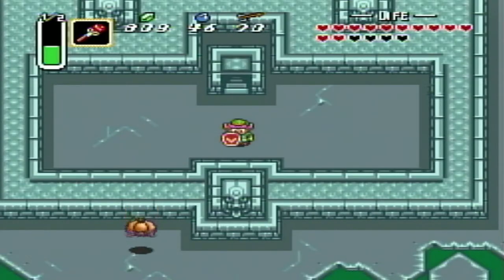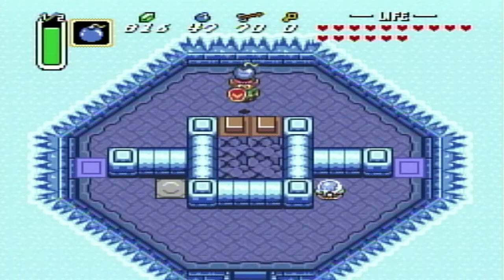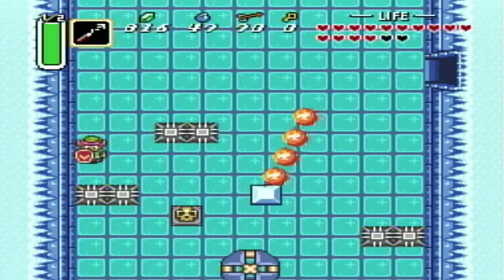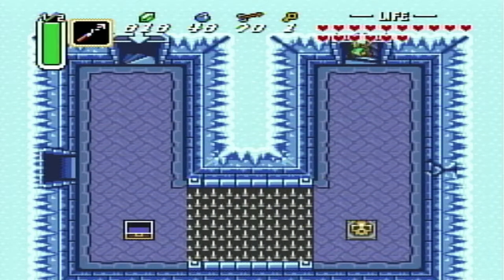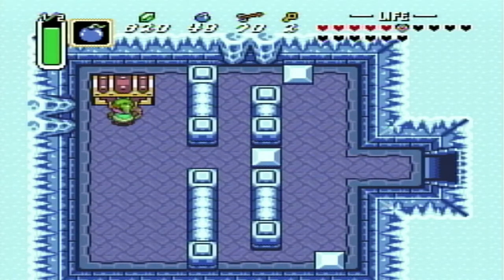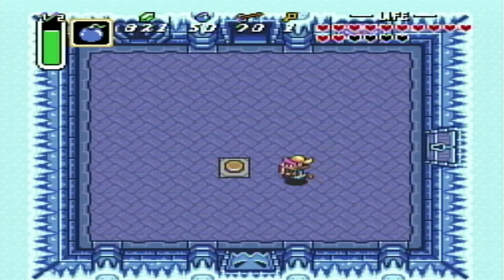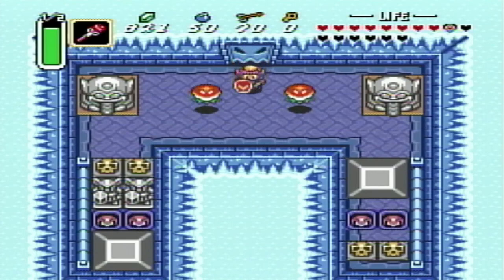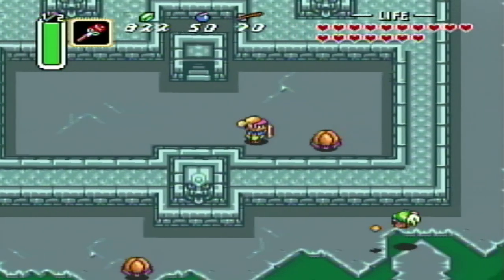Let's Play LoZ A Link To The Past Part 22: Ice Palace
Bring a sweater or jacket, because today we're entering the 5th dungeon: Ice Palace. Brrrrr! Expect a lot of icy elements to be presented for us to deal with.

What we do today:
-Pick up Dungeon Map
-Pick up Compass
-Pick up Big Key
-Pick up Blue Mail
-Enter deepest floor, fight and defeat the boss, pick up another heart container and rescue the 5th Maiden

Kind of a long dungeon given its very linear pathway it gives us to traverse around in, but definitely a memorable one to go through.